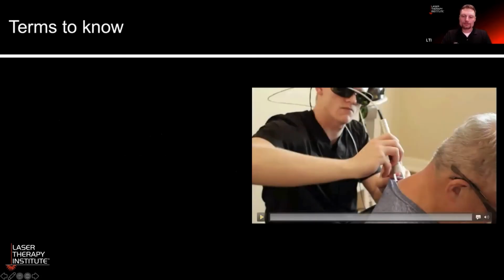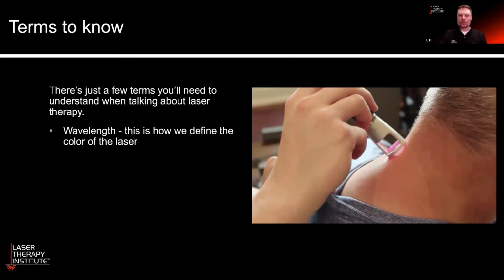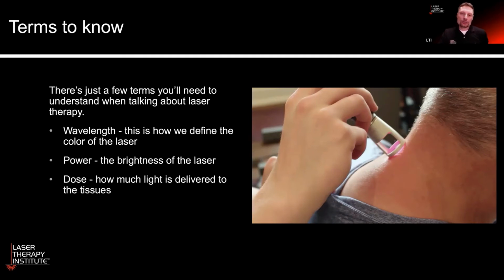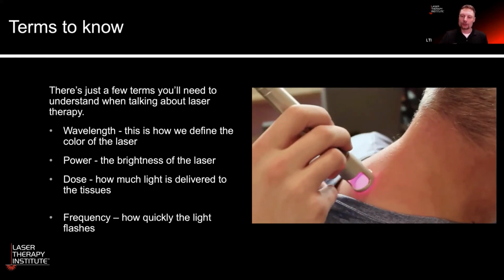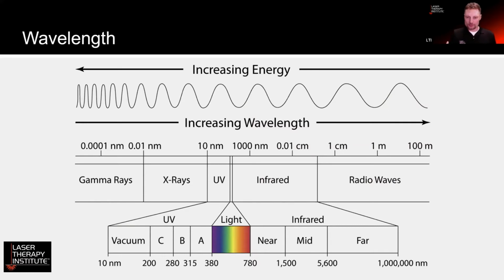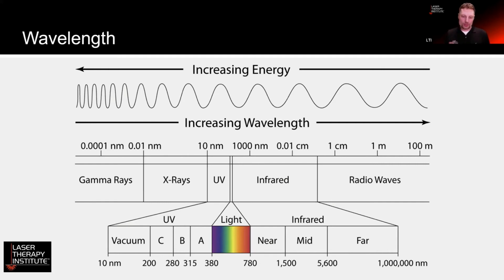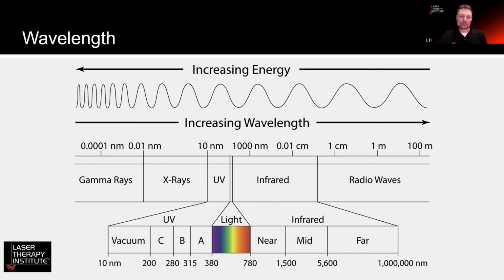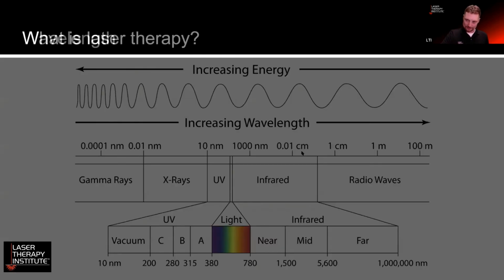What is laser therapy?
Laser therapy has been studied since the 1960s, and over 4,000 such studies have been conducted on hundreds of conditions!

Laser therapy is the use of light to produce a specific stimulatory effect on biological tissues—usually repair, regeneration, and pain reduction. Using laser and LED light to stimulate the body's healing mechanisms is now termed "photobiomodulation."

Learn what this modality entails by listening to Dr. Jason Rountree explain Wavelength, Power, Dose, Frequency, and more!